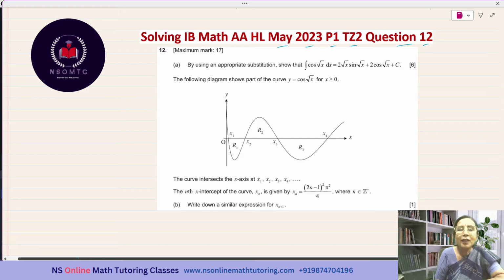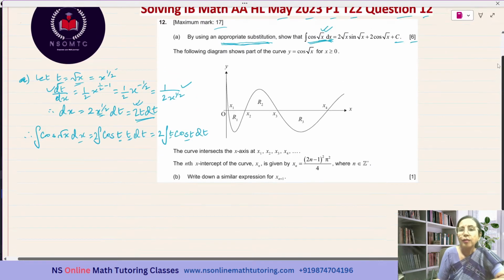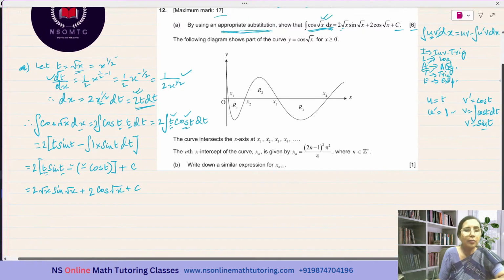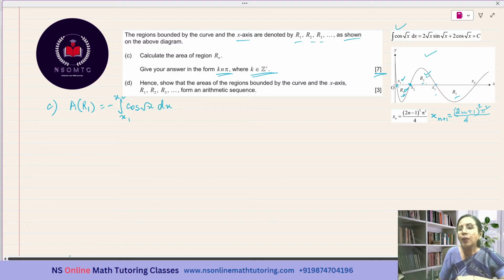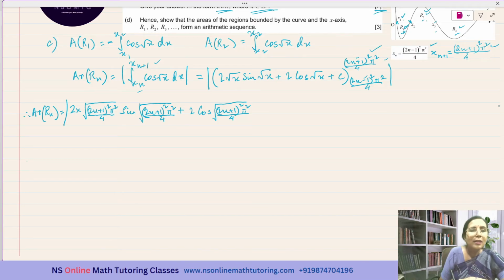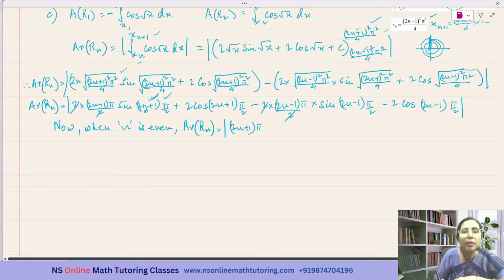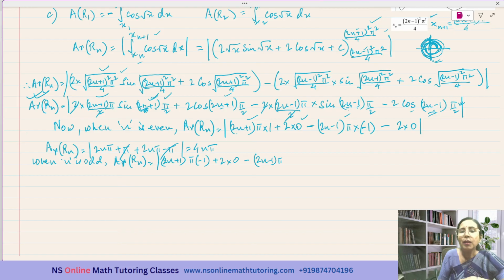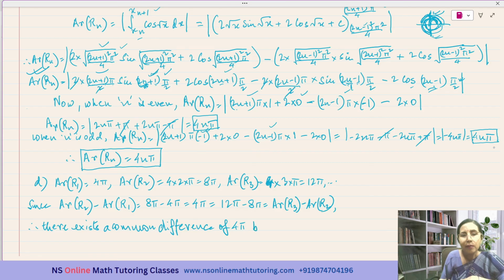IB Math AA HL May 2023 P1 TZ2 Section B Q12 on Integral Calculus Solved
Question 12 on Integral Calculus (Integration) & Arithmetic Sequence of IB Math AA HL May 2023 Paper 1 TZ2 Section B (long response question) past paper solved. NS Online Math Classes is solving IB Math AA HL past papers questions. All the solved questions of a paper are grouped in a playlist.

0:00:00 introduction.
0:00:33 Question 12a) explained and solved.
0:09:37 Question 12b) explained and solved.
0:11:24 Question 12c) explained and solved.
0:28:30 Question 12d) explained and solved.
0:31:32 my introduction and ending the session.